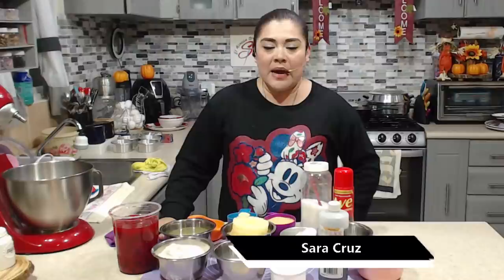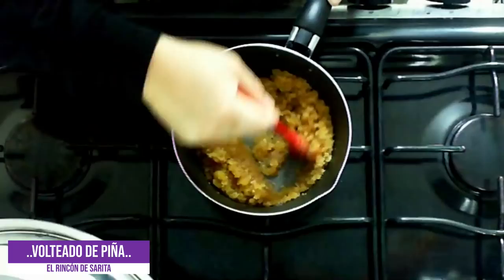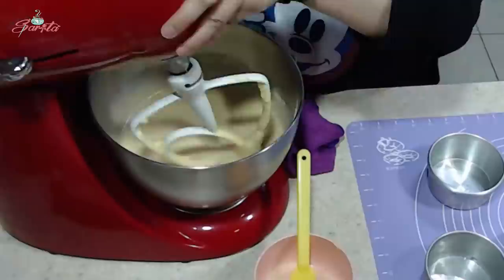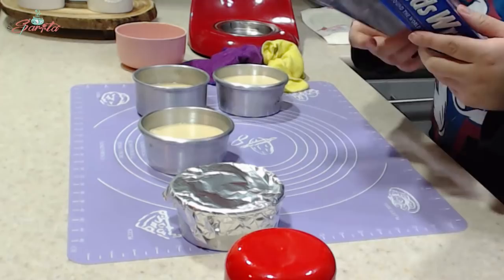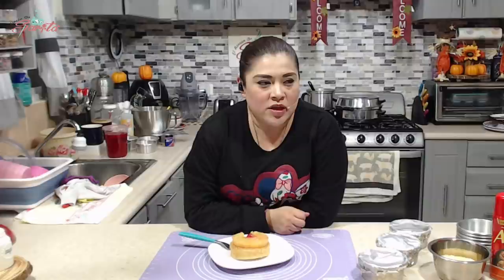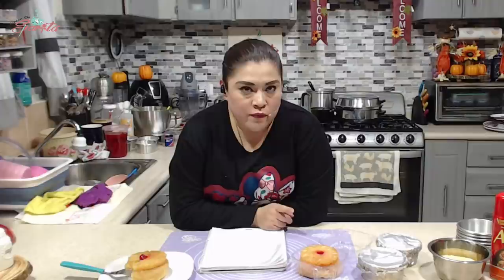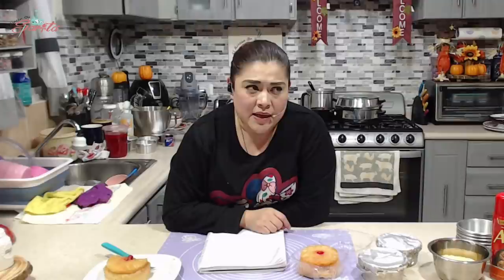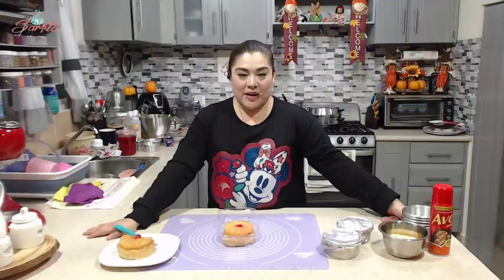volteado de piña individual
Volteado de Piña para venta individual

Las medidas de Higiene y Seguridad son responsabilidad de quien pone
en practica el contenido de este video.

Al ver el video y sin asumir cual es el siguiente paso, la receta sera un éxito.
Es por eso que los INGREDIENTES y CANTIDADES ESTARAN DISPONIBLES DURANTE EL VIDEO

Todas nuestras redes, cursos en linea, noticias sobre el rincón de sarita, pronto desde un solo lugar. visitando

Para ver mas videos como este, da Me Gusta en mi FanPage Facebook

Aquí puedes comprar Cursos en Linea y algunos otros artículos.